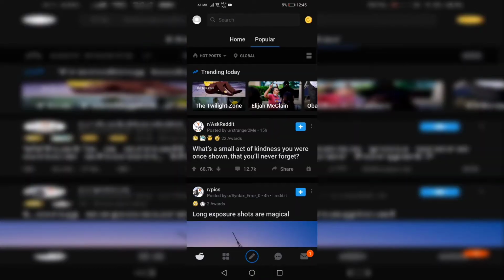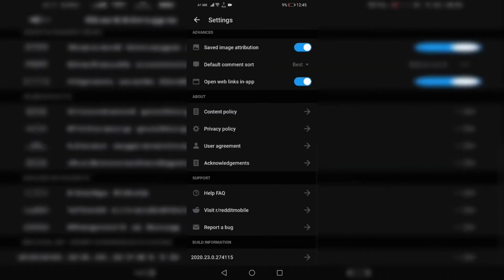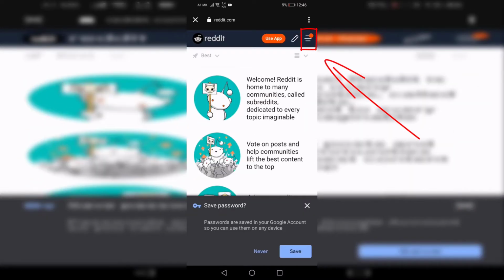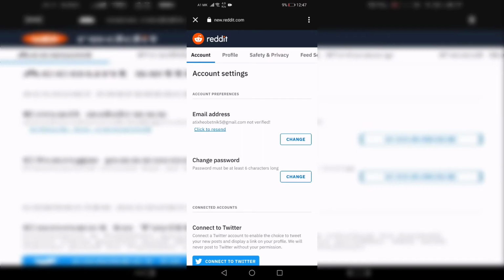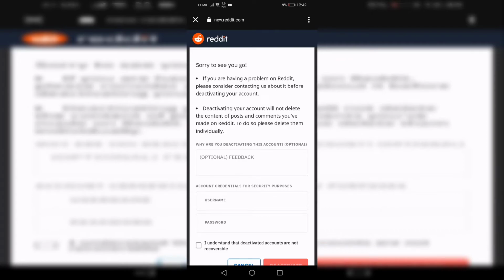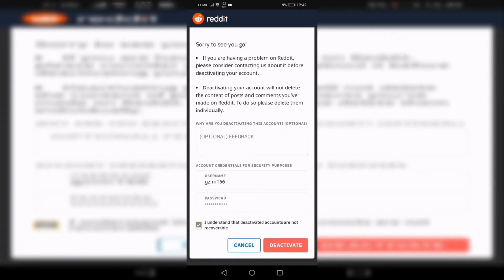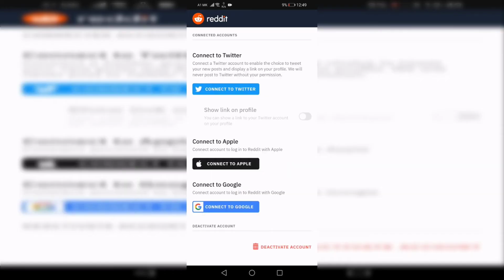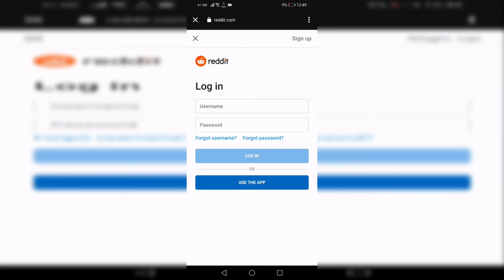How To Delete Reddit Account On Android/IOS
How to Delete Reddit Account on Android/IOS, How To Delete Reddit Account on Mobile,
How to Delete Reddit Account on android,  How to permanently delete your reddit account, delete reddit account on iphone

If you are one of Reddit’s millions of monthly active users, read on to find out more about Reddit’s privacy and security issues and to learn how to permanently delete your account if you feel that that’s the best thing for you.

Reddit doesn’t allow its users to temporarily disable their accounts. Once you delete your Reddit account it is gone forever, along with all your favorite links. If not individually deleted before deactivating your accounts, your comments will still be visible, but the author of the comments will be displayed as [deleted].

If you change your mind in the future, you will not be able to sign up to Reddit with the same username as before, nor will anyone else. Furthermore, there is currently no automated feature to download your Reddit data. You need to contact the company to request a download of your user data.